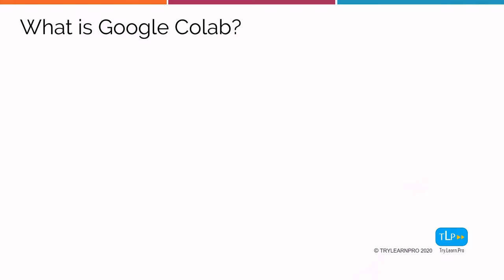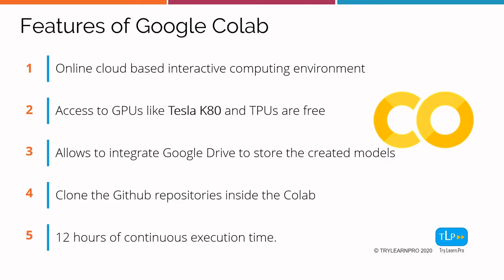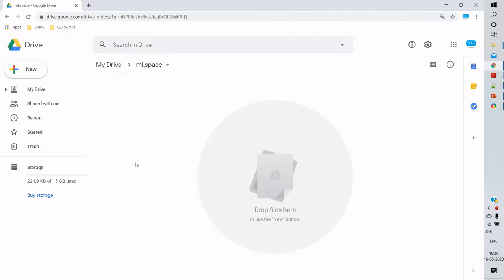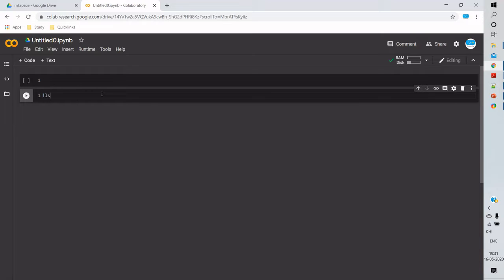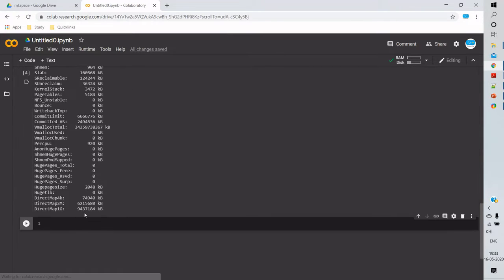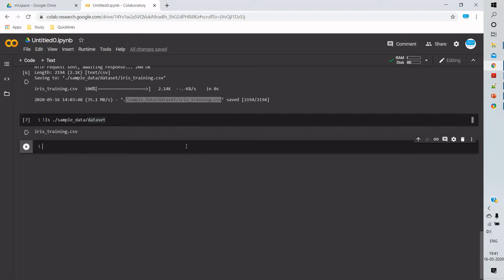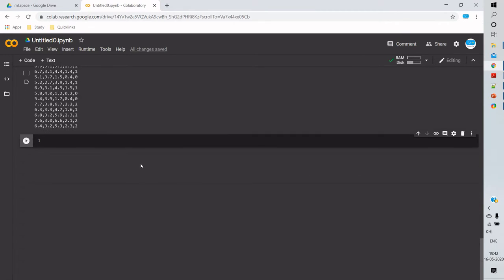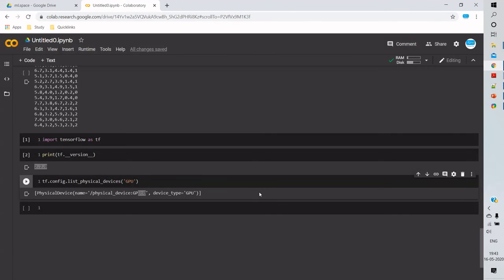Data Science Toolchain || Google Colabaratory || 02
Google colaboratory(colab) is the most recently popular tool in Data science toolchain. In this video, we are going to see the overview of Google Colab, features and how to setup to start working on Machine Learning models.